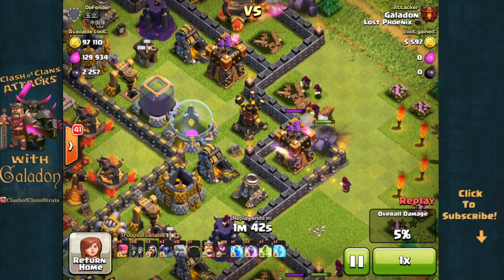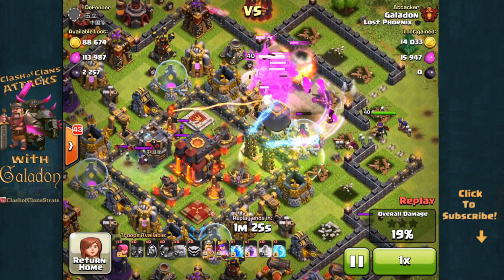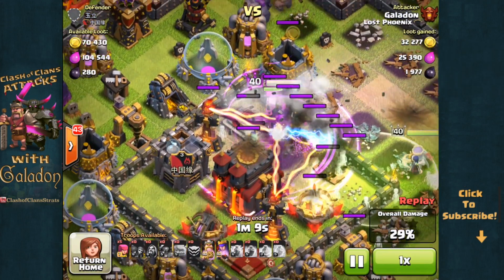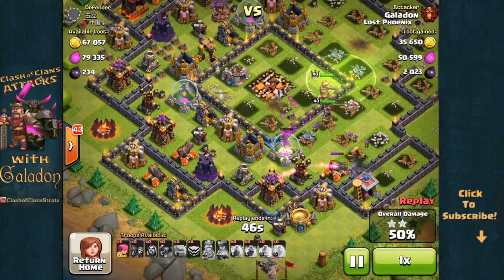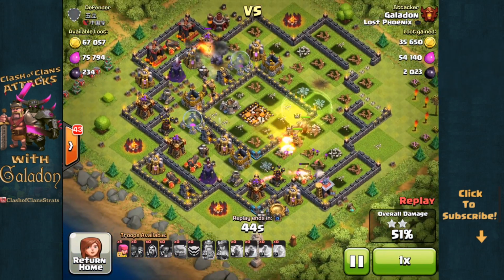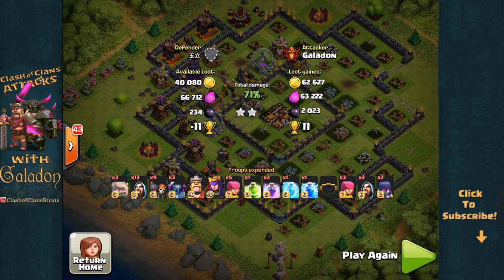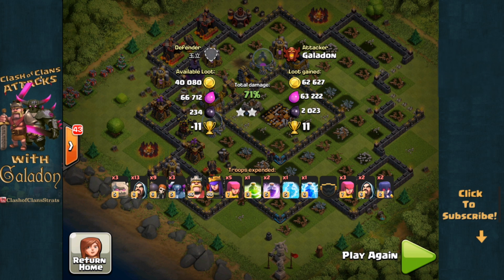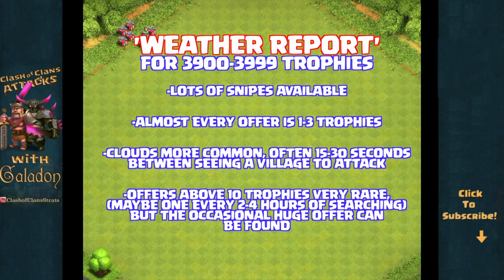Clash of Clans - Town Hall 'Snipe City' - Quest to 5000 Trophies #6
Clash Of Clans Attacks brings you another installment in the 'Quest to 5000 Trophies' series in Clash of Clans!

Music: "The Angels Among Demons" by Instrumental Core licensed through Really Slow Motion. Licensing documentation on file with YouTube. You can visit them here:

Seller: Supercell Oy
Category: Games
Updated: Oct 22, 2014
Version: 6.322
Size: 52.9 MB